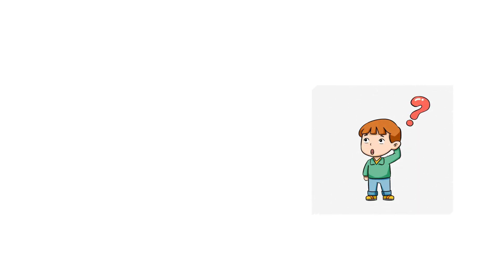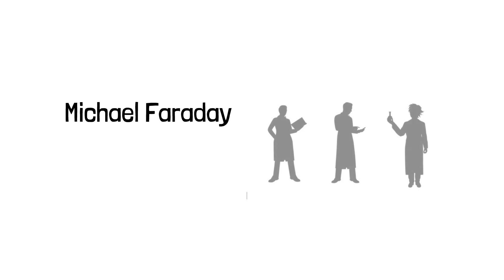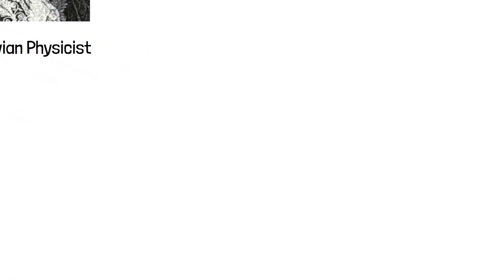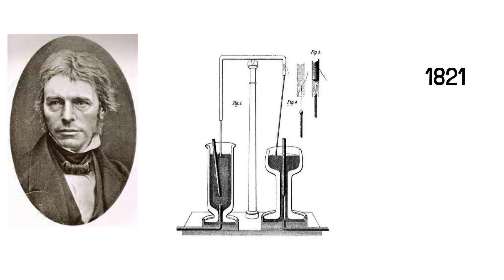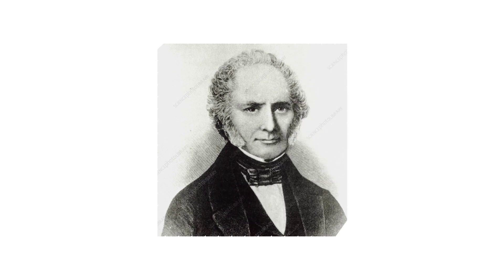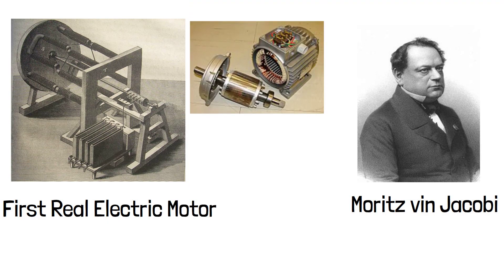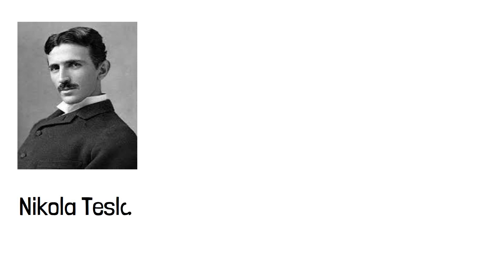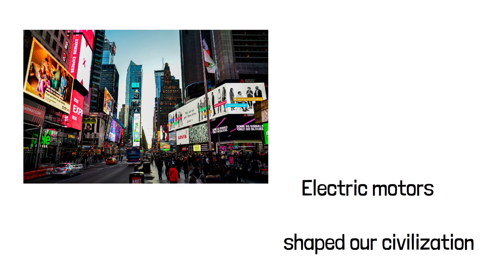Who invented Electric motor/ Motor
The invention electric motor is very important for our civilization. From, our cars, water pumps to the hard-drive of the desktop; mostly everything is a result of electric motor. But, who invented it and when?
In this video we discussed who invented electric motors and how this invention is really important to us.

Chapters

0:00 - intro
0:37- who and when
1:16- the beginning
2:07- Michael Faraday and first motor
2:38- Barlow’s wheel
3:06- first useful DC motor
3:33- first real electric motor
4:18- AC motors
4:27- first AC motor
4:38- Tesla’s AC motor
5:00- modern day motors
5:17- shaping civilization